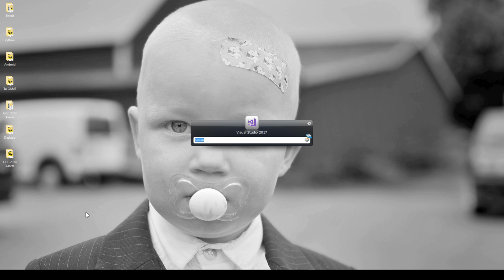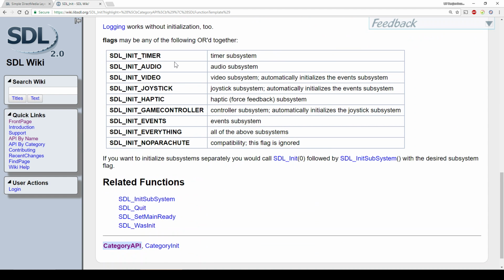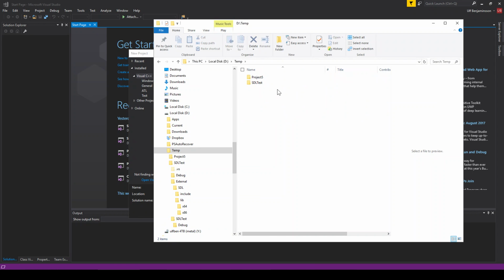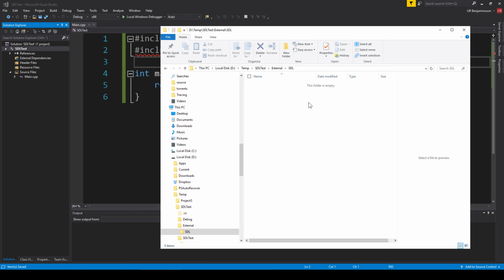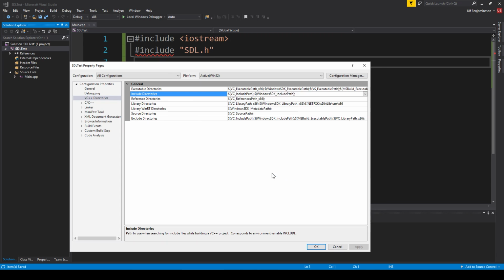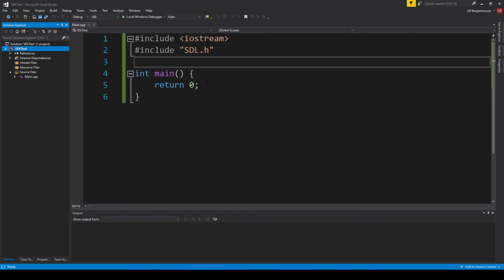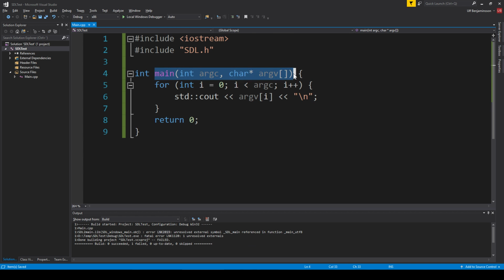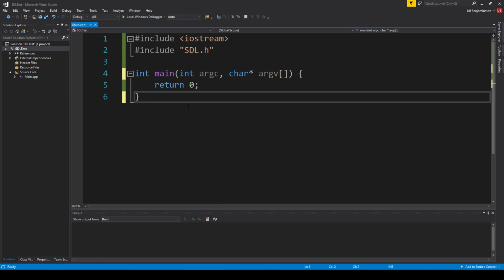01. Setting up an SDL Project in VS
In this video I demonstate how to "install" the SDL game library in a Visual Studio project.